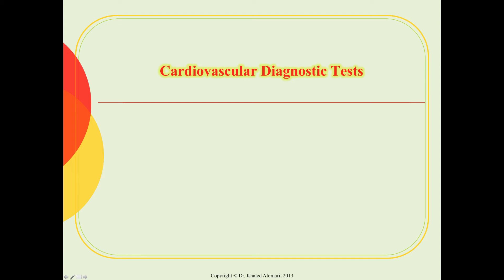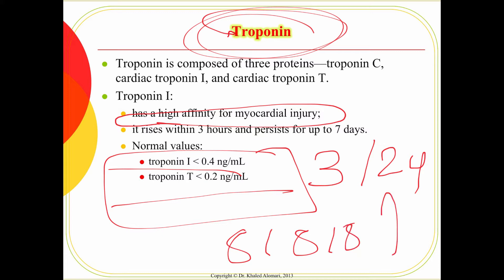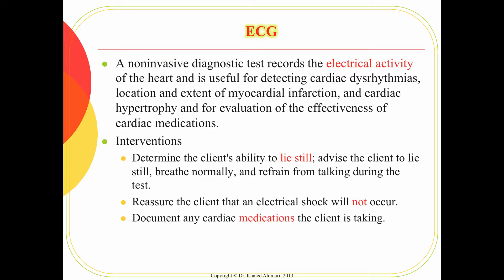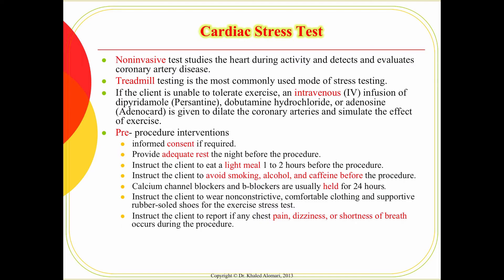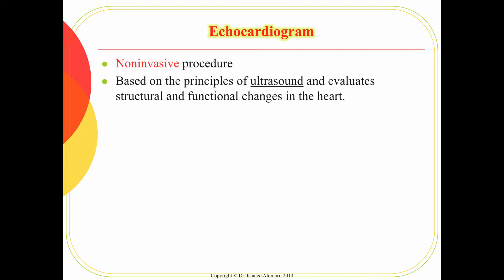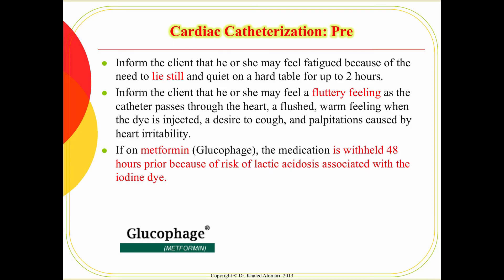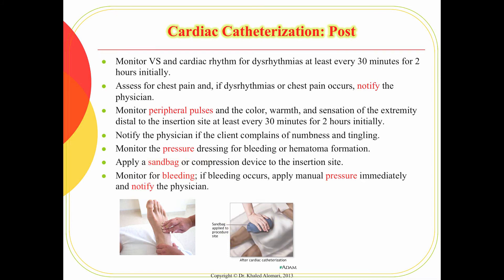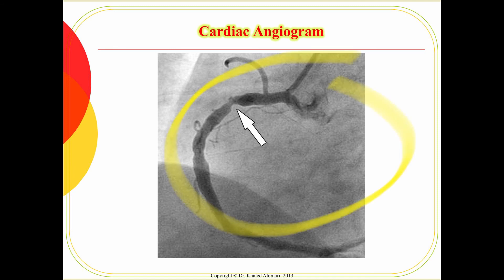CV diagnostic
Table of Contents:

00:00 - Cardiovascular Diagnostic Tests
00:32 - CK-MB
01:54 - Troponin
03:00 - Myoglobin
03:23 - Cardiac Natriuretic Peptide Markers
03:59 - Chest X- Ray
04:23 - Chest X- Ray
04:43 - ECG
04:59 - ECG
05:34 - Holter ECG
06:37 - Holter ECG
06:50 - Cardiac Stress Test
07:45 - Cardiac Stress Test
10:06 - Echocardiogram
10:07 - Cardiac Stress Test
10:20 - Echocardiogram
10:52 - Echocardiogram
11:35 - Cardiac Catheterization
12:03 - Cardiac Catheterization: Pre
13:29 - Cardiac Catheterization: Pre
15:10 - Cardiac Catheterization: Post
16:36 - Cardiac Catheterization: Post
16:39 - Cardiac Catheterization: Post
16:42 - Cardiac Catheterization: Post
18:27 - Cardiac Angiogram
19:00 - Cardiac Angiogram
19:19 - Hypertension